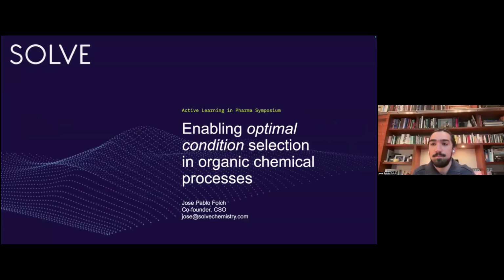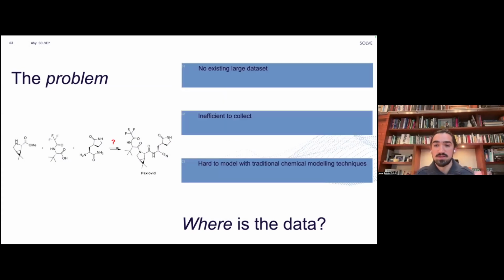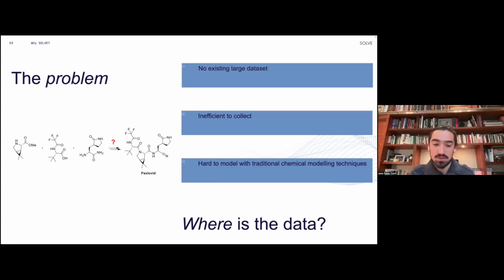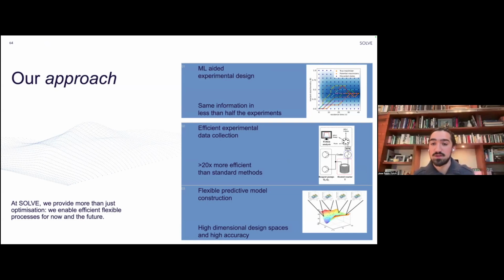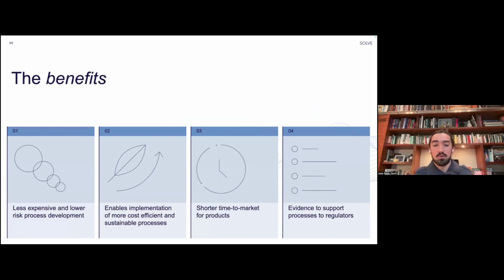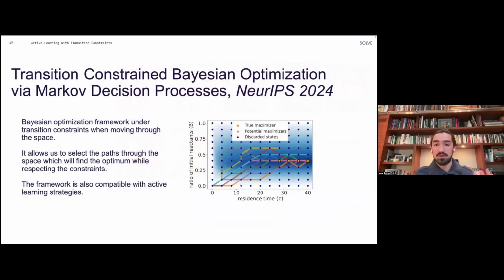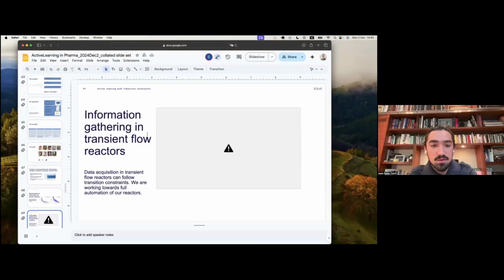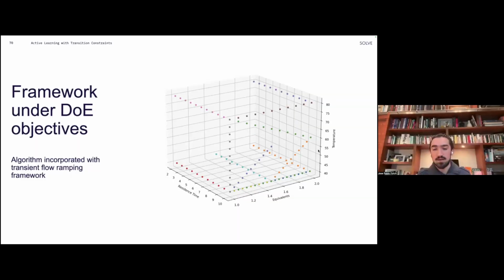Jose Folch from SOLVE @ Active Learning UK (Lightning Talk)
Lightning Talk at the 2024 Symposium on Active Learning in Pharma.